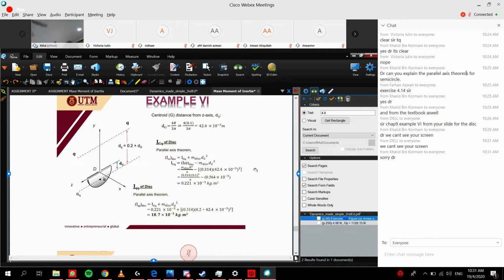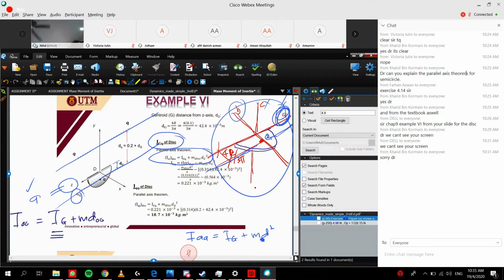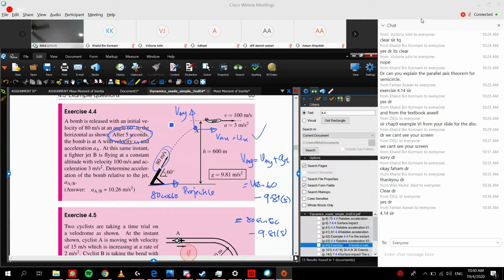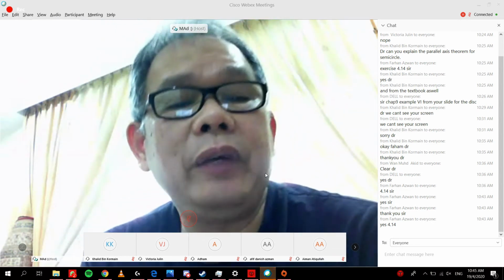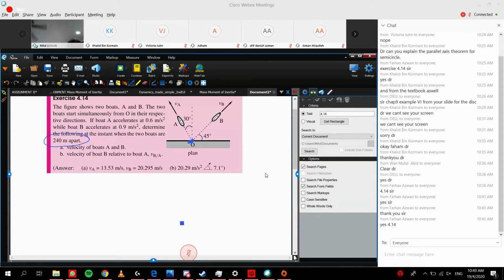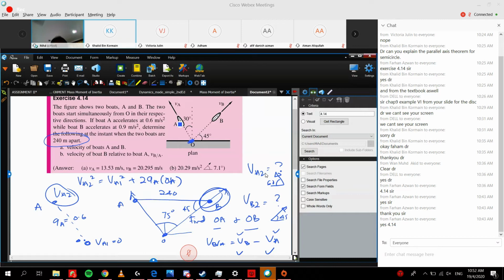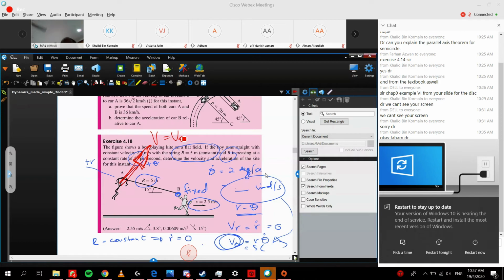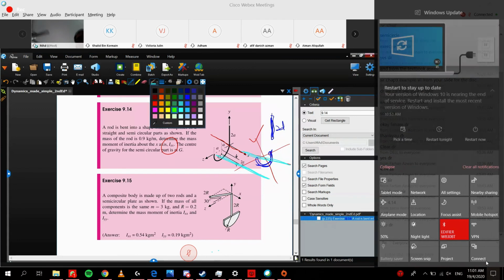Dynamic ep1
Pasal chapter 9 kut ntah aku pon x dengar sgt ape die ckp